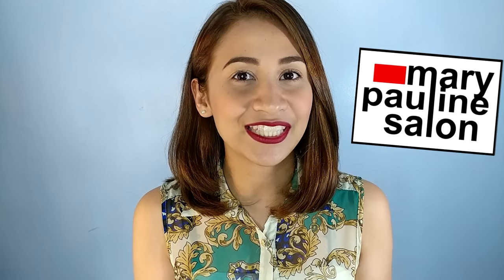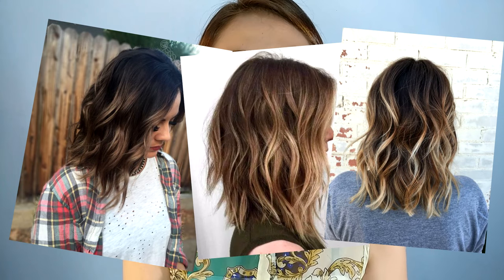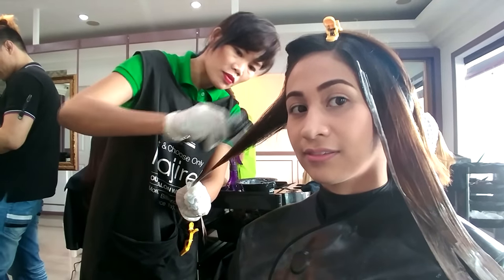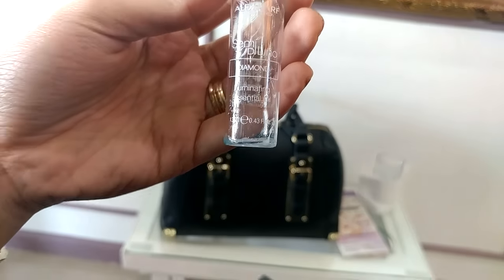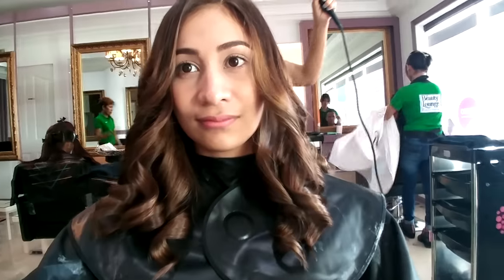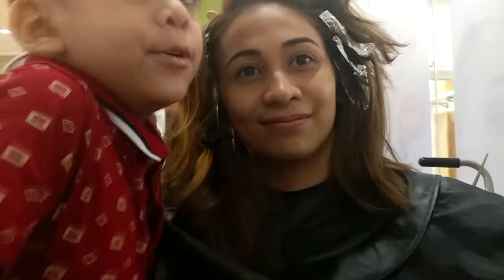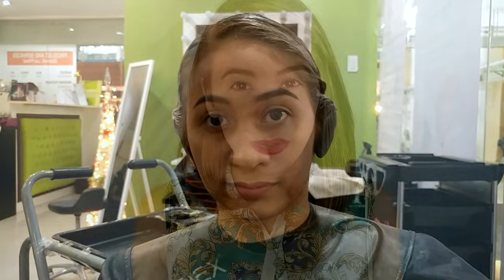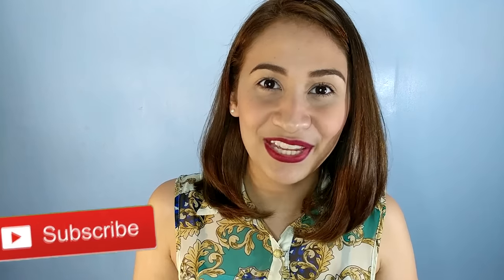My Hair Makeover - Short Hair with Highlights | The Beauty Lounge by Bianca Festejo | Lolly Isabel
I finally did it! I cut my super long hair and I'm very happy with the result!

At first, my Balayage was a fail and so in the end, I had it retouched with highlights which is PERFECT!

Thank you The Beauty Lounge by Biance Festejo and Mary Pauline Salon Las Pinas Branch for my hair makeover!

💋 Lolly

C O M E  F O L L O W  M E :

I N S T A G R A M